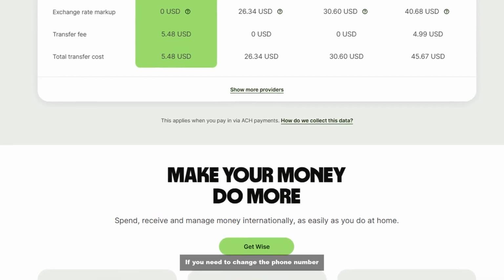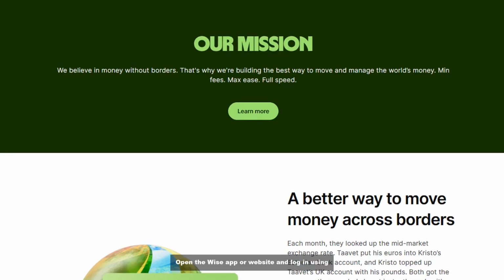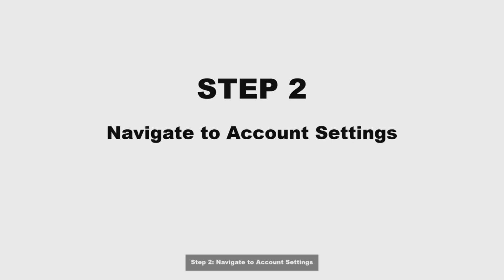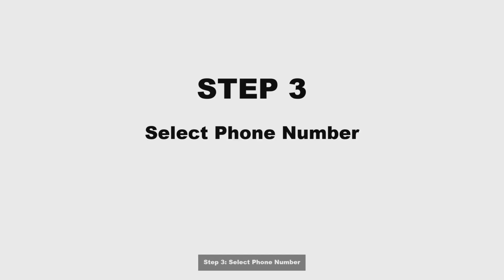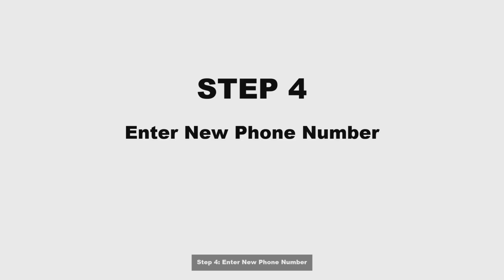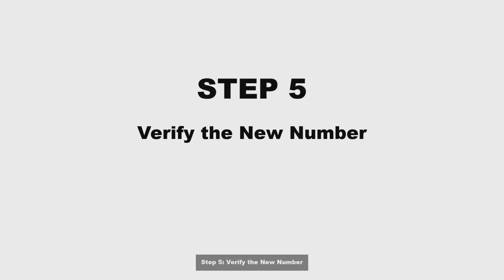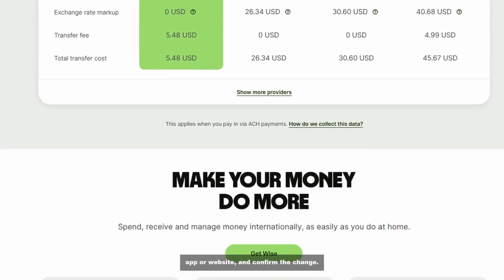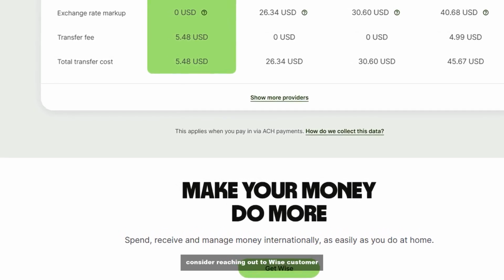How To Change Phone Number On A Wise Account 2026 (QUICK FIX)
In this video, we will show you how to change your phone number on a Wise account in 2026 with a quick fix.